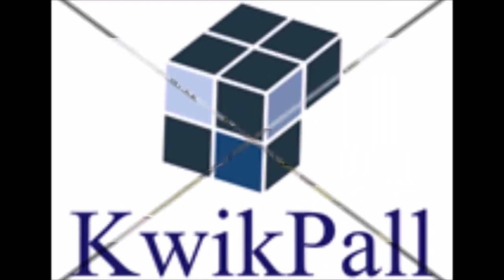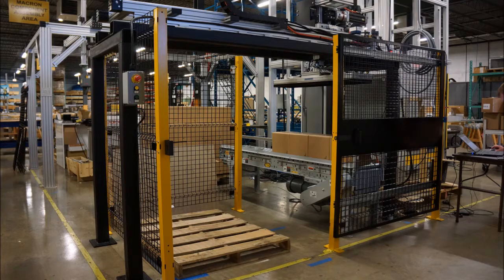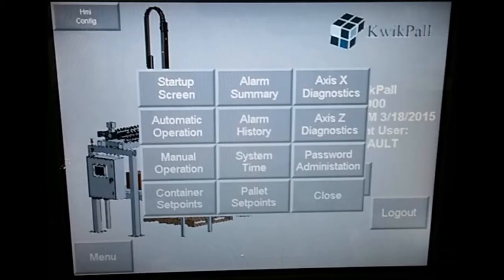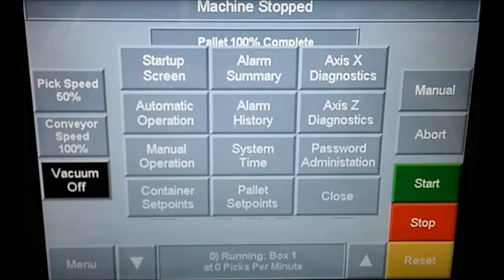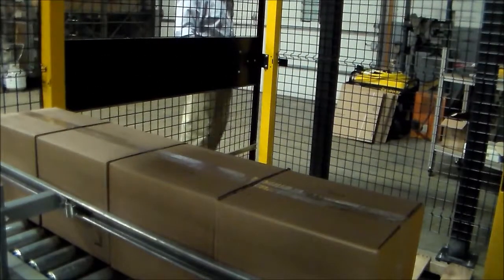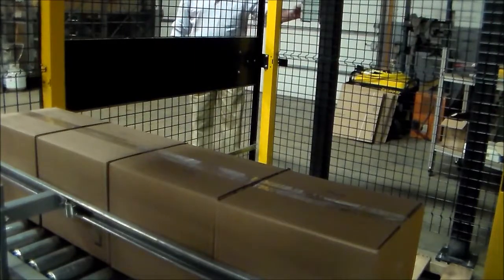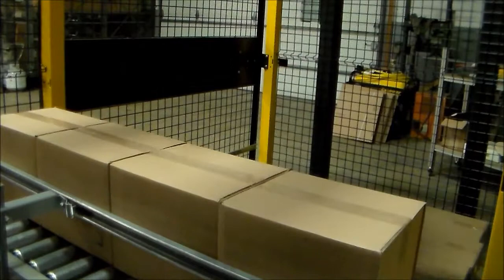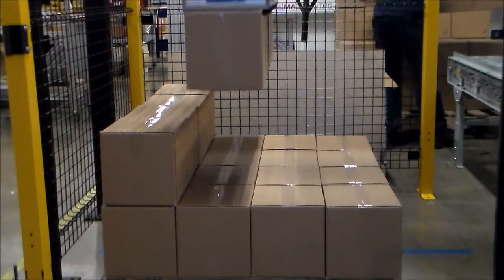KwikPall Palletizer Depalletizer 03232015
NEW "End of Line" Palletizer or Depalletizer can run pick up 150 lbs. and runs at 16 cycles per minute. Is pre-engineered. Has small footprint. Includes frame, 2 Axis XZ Cartesian gantry robot, universal vacuum gripper, conveyor, safety fence and AB PLC motors, drives and controls and KwikWare software. Vacuum gripper can pick from the top or side. Other options available. Sells for under $70K as seen or some items can be deducted if required. Can also be leased for approx. $1,300 per month. 100% made in the USA.